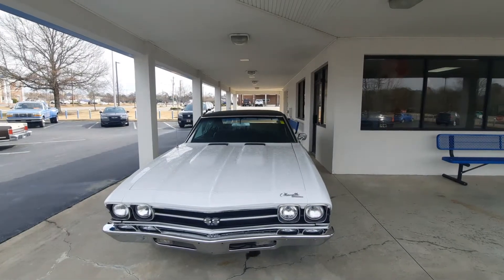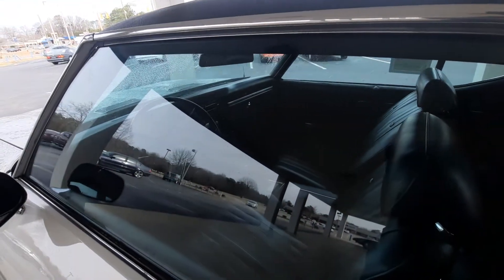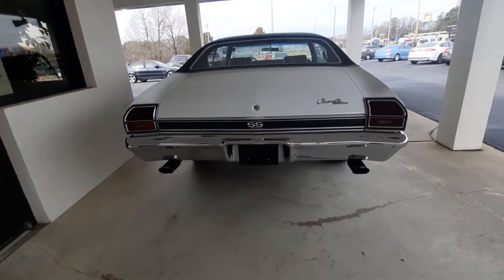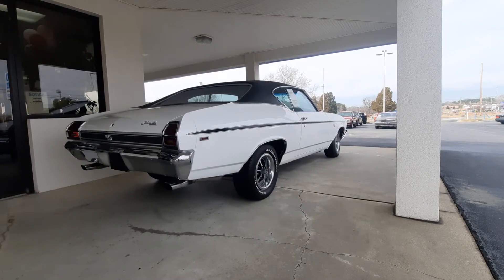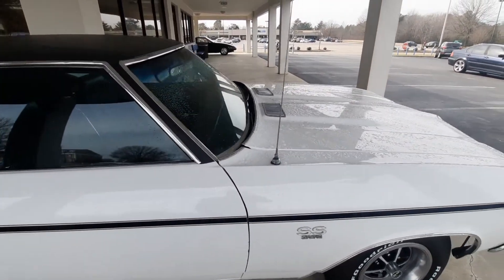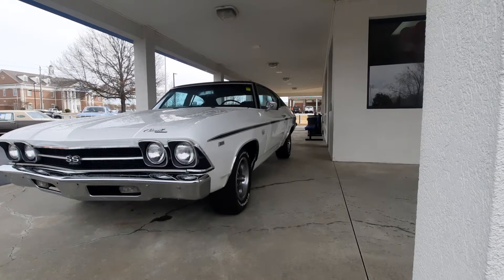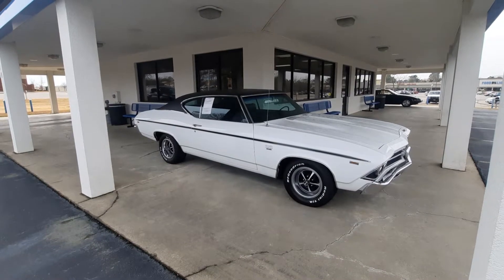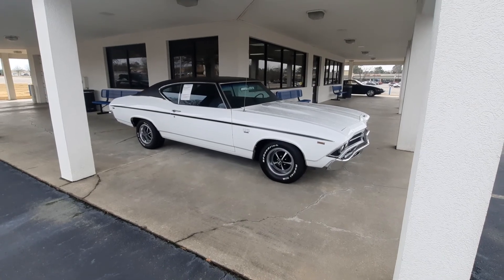1969 Chevelle SS 396